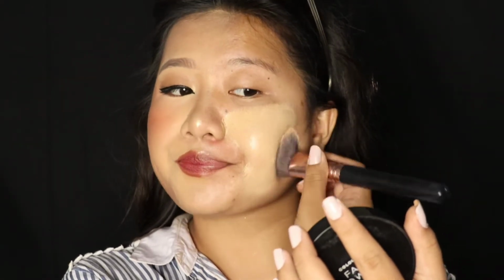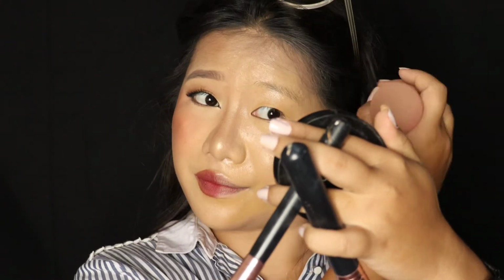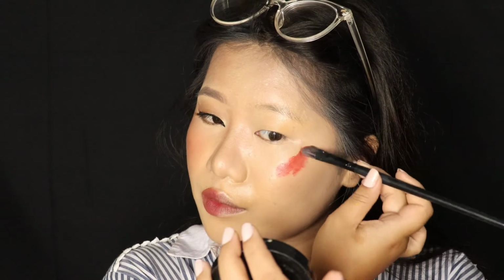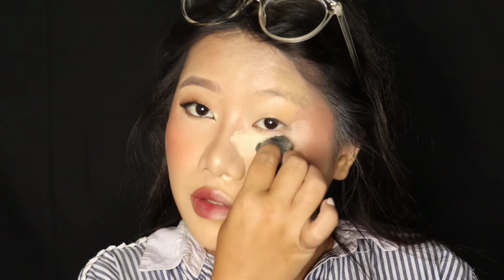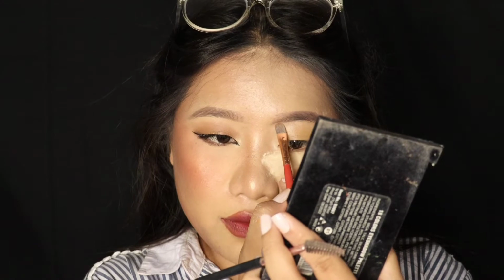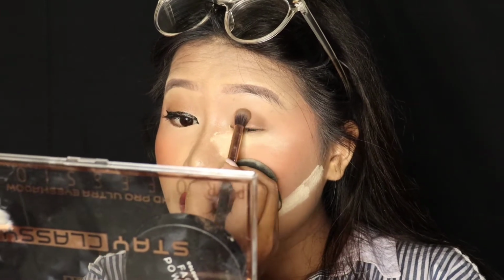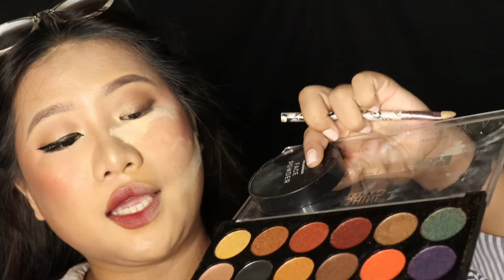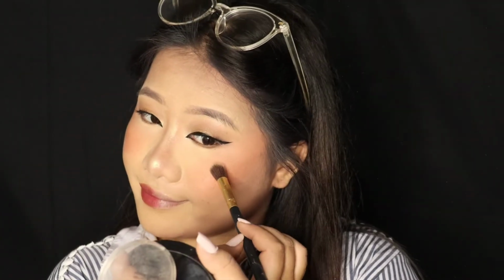Makeup transformation | tutorial | starting of Makeup class